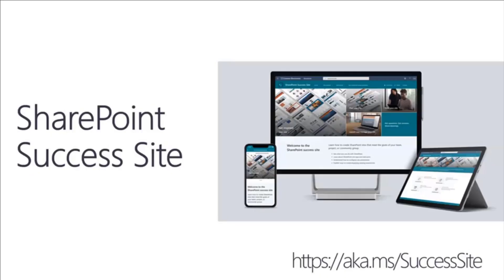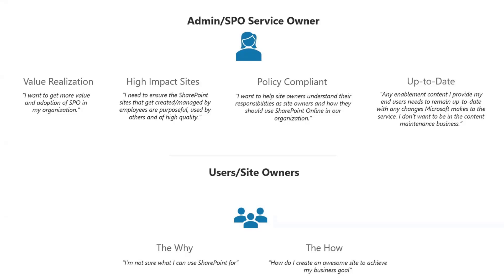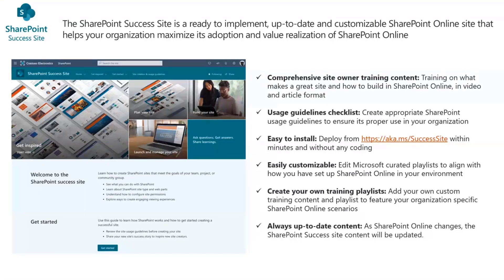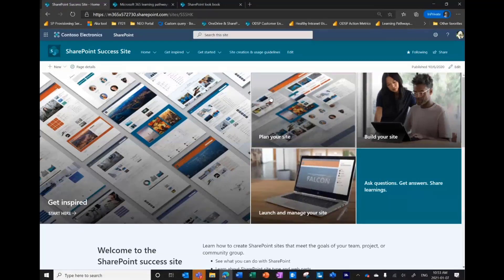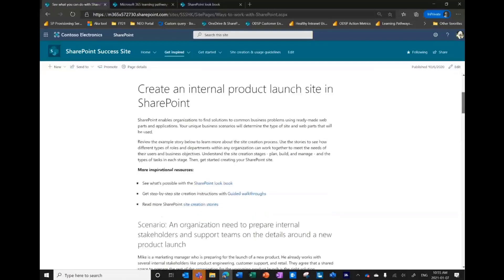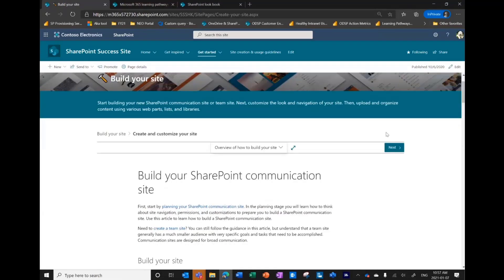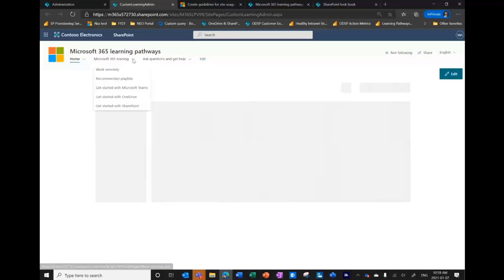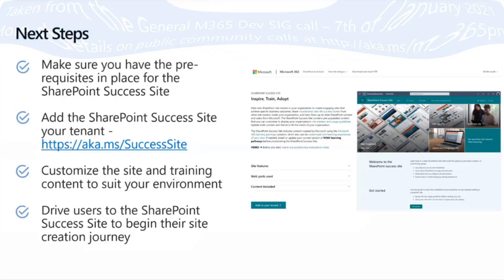Introduction to the new SharePoint Success Site template in look book service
In this 14-minute site owner-focused demo, Matt Wolodarsky introduces viewers to a new content set in the Learning Pathways web part that is integrated into a new SharePoint Communications site template.  Targeted to site owners who need to create site for a department.  Owner visits Success Site to understand what’s possible – Inspiration.  Site guides owner through Planning, Building, Launching and Managing a communications site.   With Learning Pathways present in tenant, download the Success Site template from SharePoint look book.   This PnP Community demo is taken from the General Microsoft 365 Development Special Interest Group (SIG) - Bi-weekly sync call recorded on January 7, 2021.

Demo Presenter:  Matt Wolodarsky (Microsoft) | @mwolodarsky